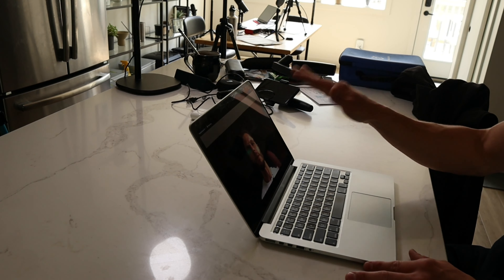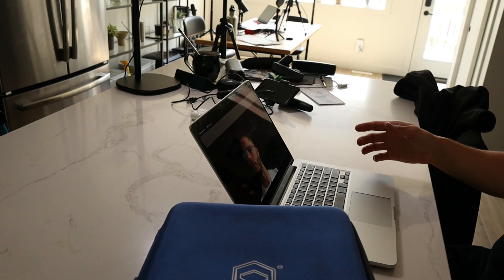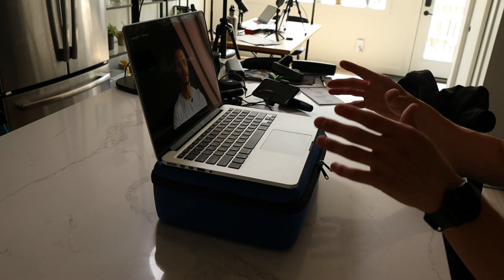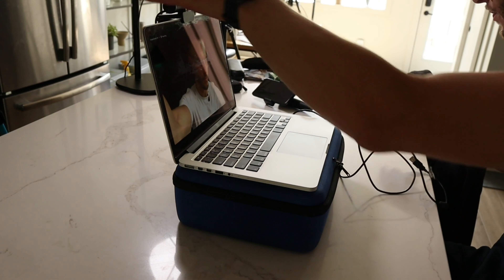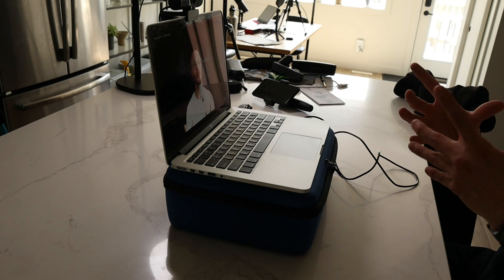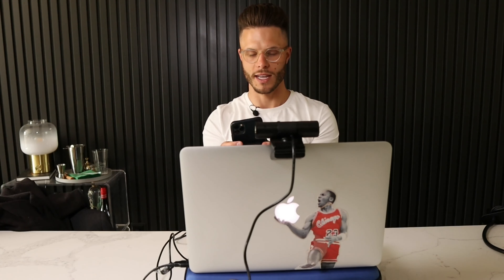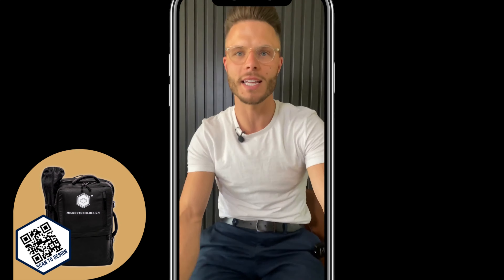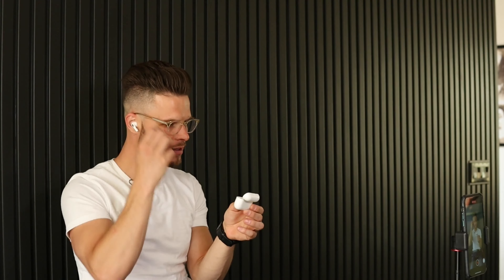Elevating Virtual Professionalism: The Evolution of MicroStudio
Welcome to episode 3 of our video education series, "Your Virtual Event Checklist." In this episode, we'll explore the journey from basic video recordings to the transformational MicroStudio setup. Join us as we uncover the steps that led to improved virtual presence and enhanced client experiences.

When I began, I recorded videos using a simple laptop setup, but I quickly realized the need for virtual professionalism. Placing the laptop on the ground created an intimidating angle, giving the impression of looking down. To address this issue, I discovered a simple and cost-effective solution - using a box to elevate the laptop. By placing the laptop on a box, you instantly level yourself with your clients, showing that you care about creating a professional environment.

As I experienced success with this elevated setup, I sought further enhancements. The next step was investing in a $50 web camera from Costco, which replaced the laptop's built-in camera. This upgrade resulted in clearer videos and improved audio quality. Clients started noticing the difference and praised the clarity and professionalism of my recordings.

But I didn't stop there. Realizing the potential of smartphones, I incorporated them into my setup. By utilizing free software and apps available, you can turn your smartphone into a high-quality web camera. This allowed me to create content with better picture quality, centering myself within the frame, and utilizing features like 4K resolution and 60 frames per second.

To further improve audio quality, I started using wireless earbuds connected to my smartphone. This simple addition enhanced the overall audio experience and contributed to winning more deals.

However, I soon discovered GB3 Studios, a one-stop-shop for creating a complete MicroStudio setup. This comprehensive solution provides all the necessary equipment in one package, ensuring the best value for your investment. With MicroStudio, you can elevate your virtual presence, enhance your audio and video quality, and create a professional environment for your virtual events.

Join us as we journey to MicroStudio and dive into the Virtual Event Checklist. Appreciate the progress we've made and get ready to take your virtual professionalism to new heights.